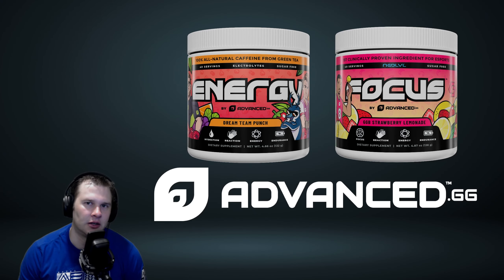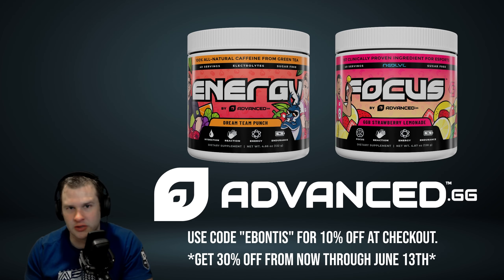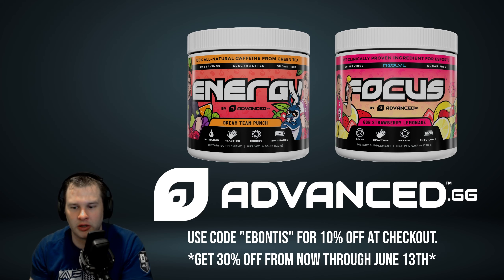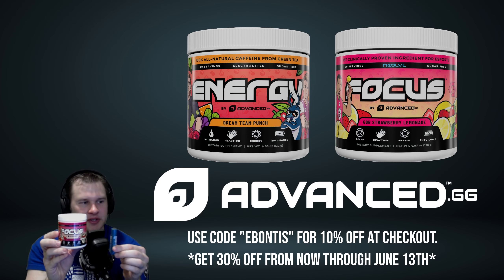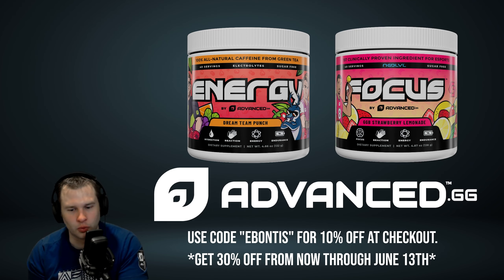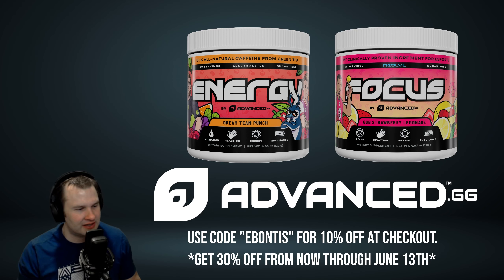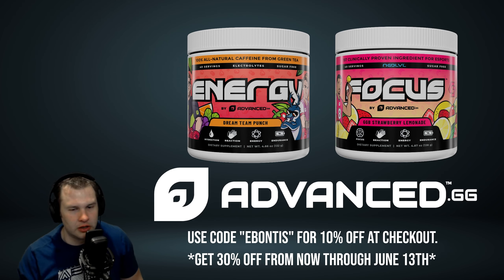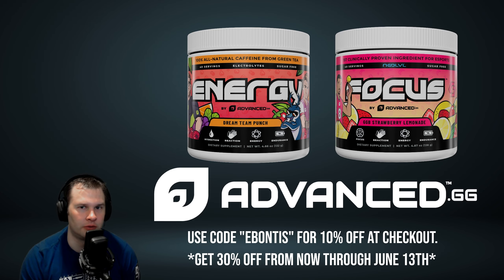Gaming Supplements / Energy Drinks - Advanced.GG - FOCUS - ENERGY - Ebontis Partnership AdvancedGG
I have been using AdvancedGG both Focus and Energy for over a year and I am happy to announce that I am a partner now as well. If you wake up early, stay up late working or gaming, want a boost before a workout or just need to finish up your work day these are great. You can pick how much you want so nothing goes to waste, no fillers, great for mind and body, and the flavors are all fantastic.

** I do want to be clear. Along with everything please make sure you consume this in moderation. Don't take it all the time, try to make sure you enjoy this in a healthy manor for your sake **

ElGato - it’s how I manage my stream, they make my green screen and also how I capture footage

PS4 = Ebontis
XB1 = Ebontis